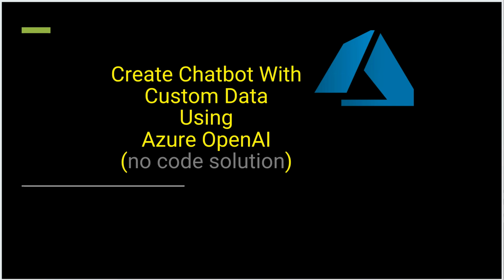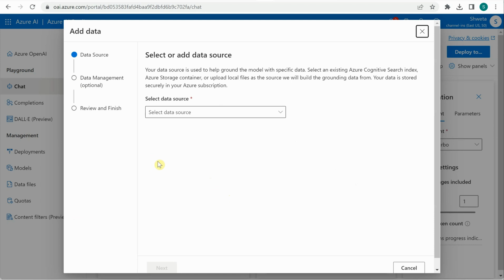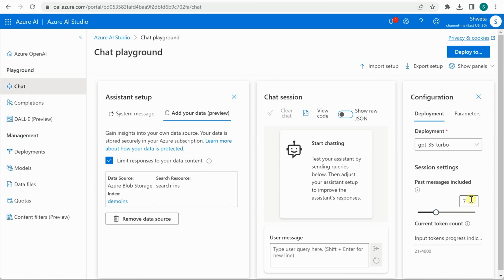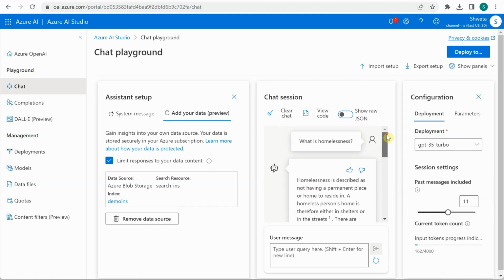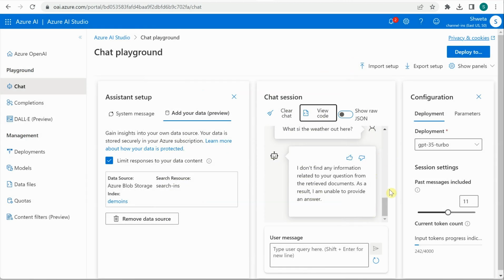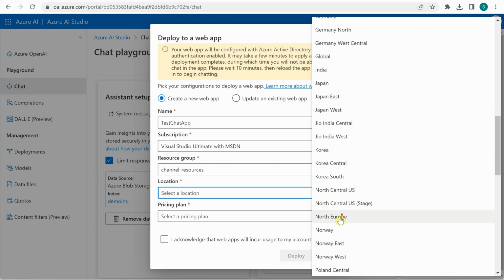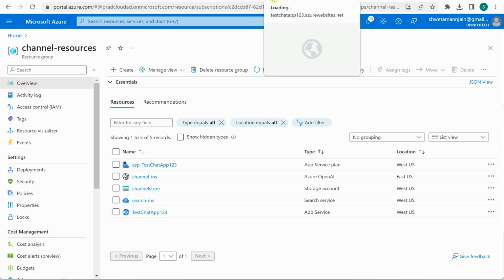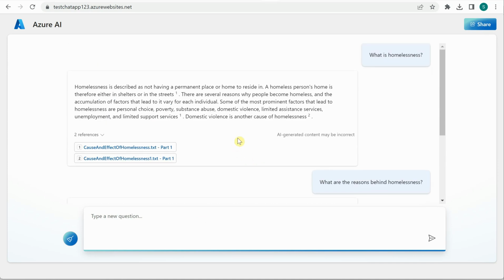Create Chatbot With Custom Data Using Azure OpenAI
This video explains about how can we use multiple files as an input to our Azure OpenAI based chatbot. This is a great solution where in you need not to write even single line of code.